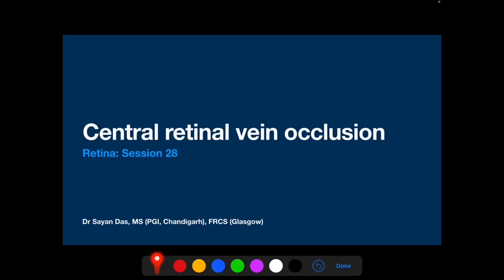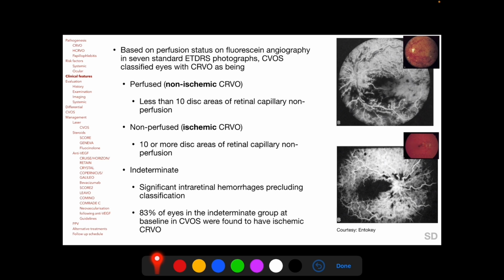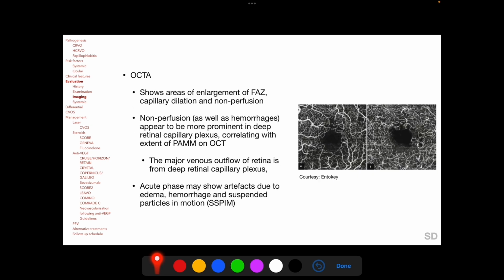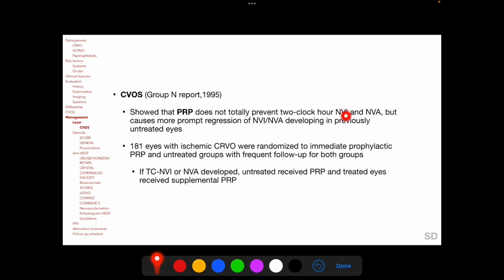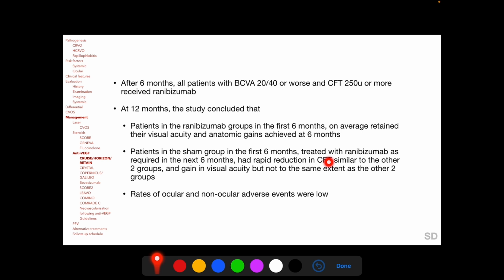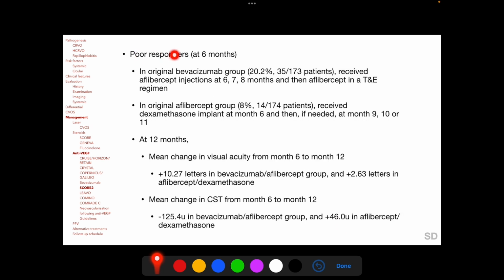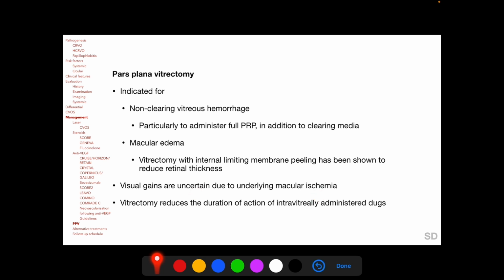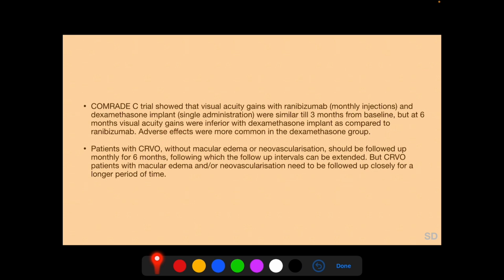Retina: Session 28: Central Retinal Vein Occlusion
Topics:

- Pathogenesis
       - CRVO
       - HCRVO
       - Papillophlebitis
- Risk factors
- Clinical features
- Evaluation
- Imaging
- Systemic work up
- Differential diagnosis
- Central Vein Occlusion Study (CVOS)
- Management
       - Laser
               - CVOS
       - Steroids
               - SCORE
               - GENEVA
       - Anti-VEGF
               - CRUISE/HORIZON/RETAIN
               - CRYSTAL
               - COPERNICUS/GALILEO
               - SCORE2
               - LEAVO
               - COMINO
               - COMRADE C
               - Guidelines for anti-VEGF treatment
        - Pars plana vitrectomy
        - Alternative treatments
- Follow up